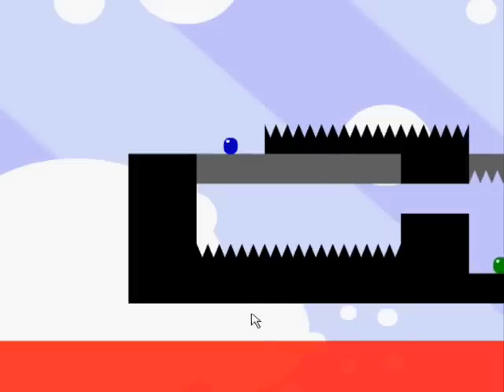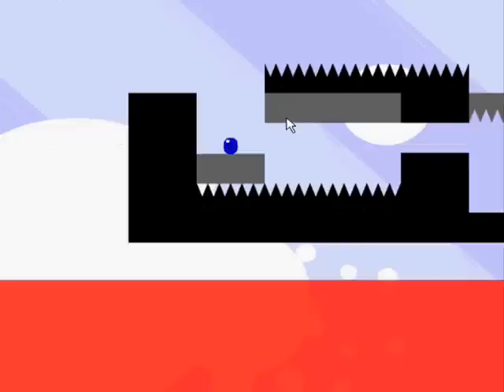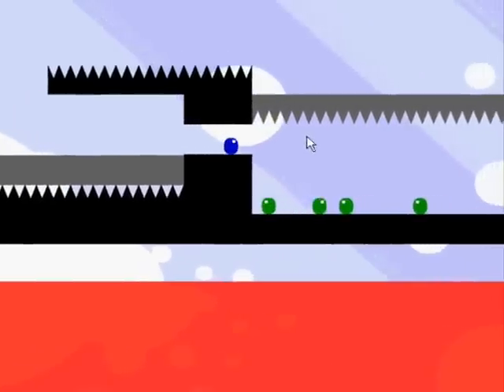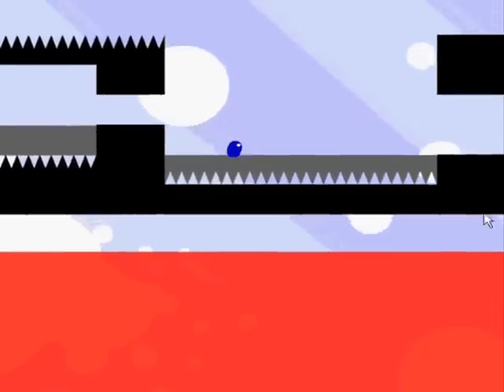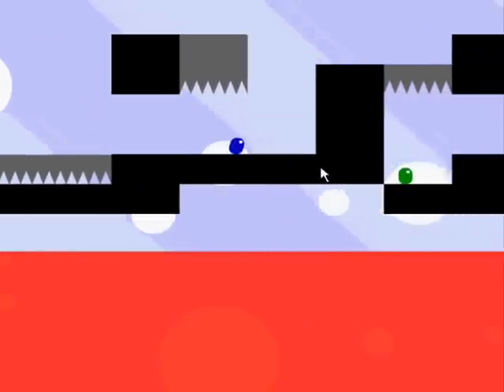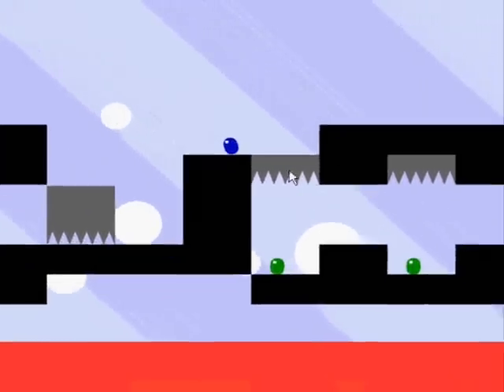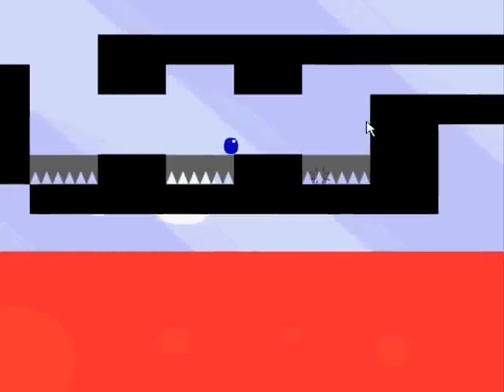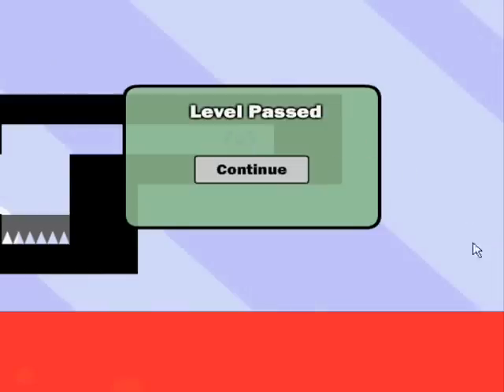BoxClever Level 4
How to beat level 4 of BoxClever played and narrated by Daman113.